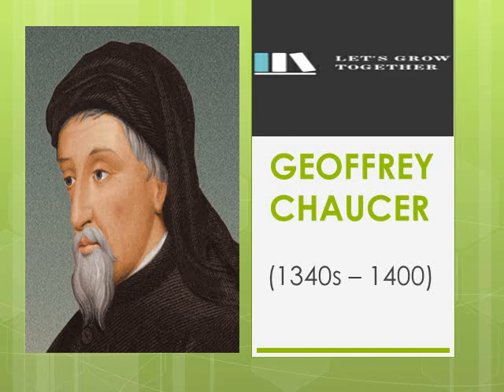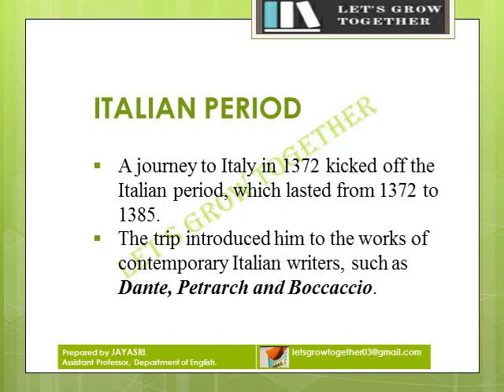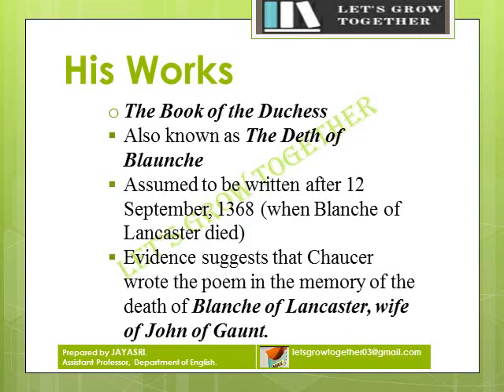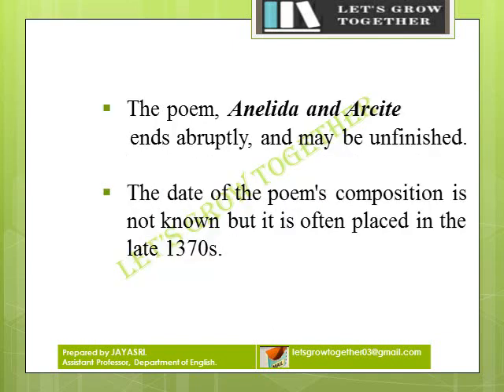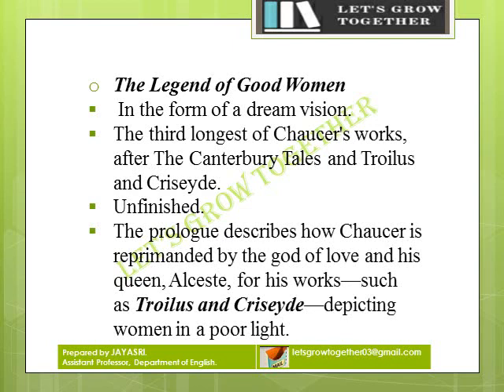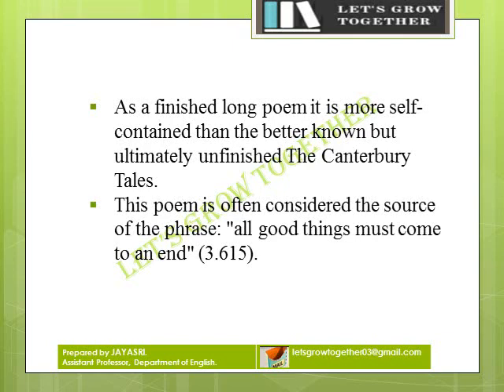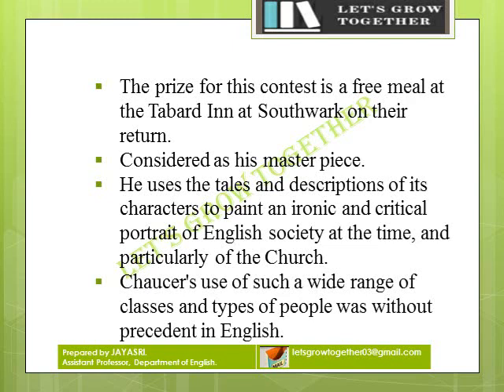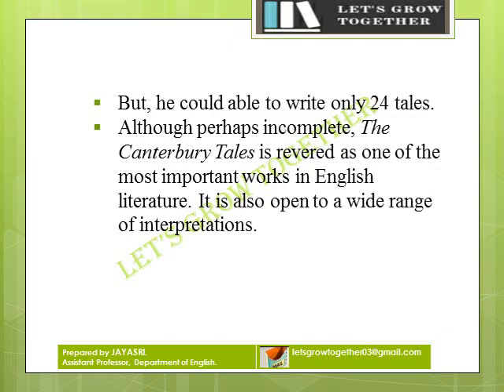NTA UGC NET ENGLISH LITETRATURE - GEOFFREY CHAUCER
Good Day
This channel works towards helping NTA UGC NET ENGLISH LITERATURE aspirants to clear it with ease. One cannot omit British literature while preparing for most of the questions will be asked from British literature. This video deals with Geoffrey Chaucer who is known as The Father of English Literature. Watch the video fully to get all the key points and the questions we can expect in this area.
Keep learning and growing.
Let's Grow Together.
Happy Learning!!!